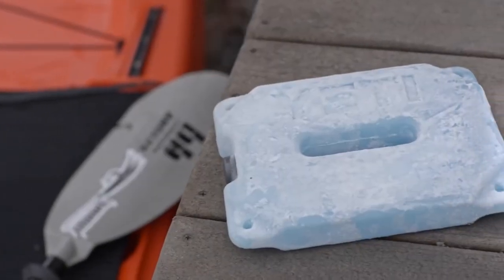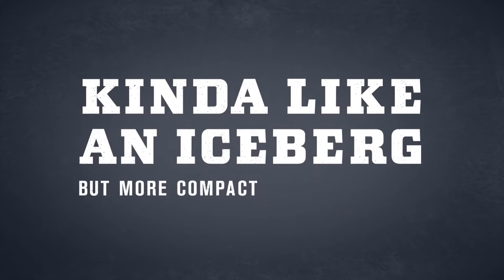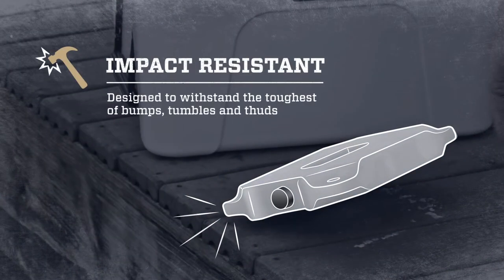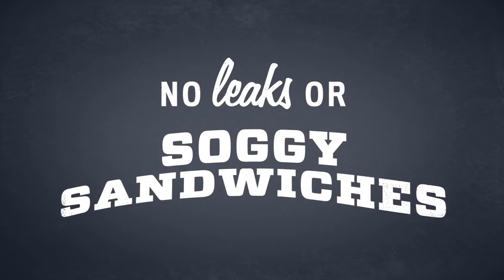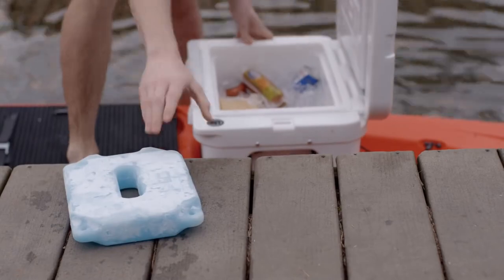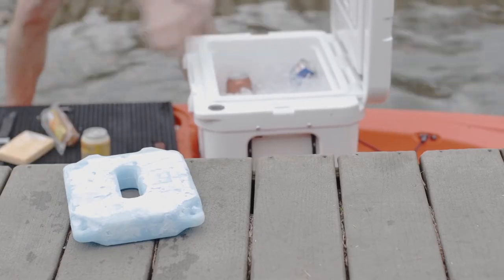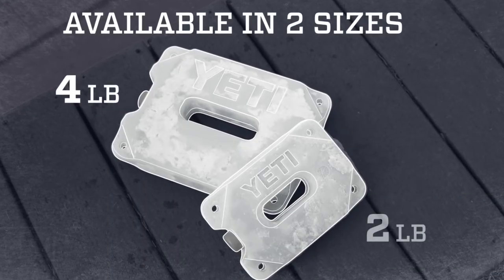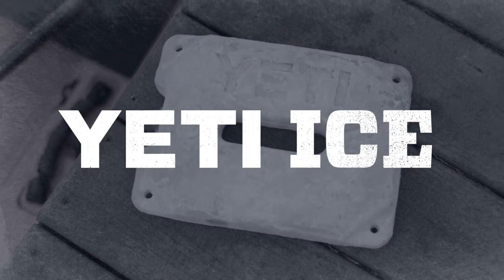YETI ICE - Like An Iceberg For Your Cooler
YETI ICE is filled to the brim with science, dialed in to the most effective temperature to maximize the ice retention of any cooler, with a durable design that is break-resistant. Its custom shape allows it to fit perfectly in every Yeti cooler and reduces freezing time massively. Multiple size options mean that you can outfit everything from your Roadie 24 to your Tundra Haul, leaving essential space for your drinks and snacks. It works as an ice supplement, a welcome addition to your ice stash to make sure your contents stay colder for longer.